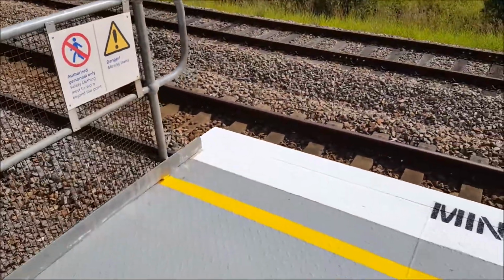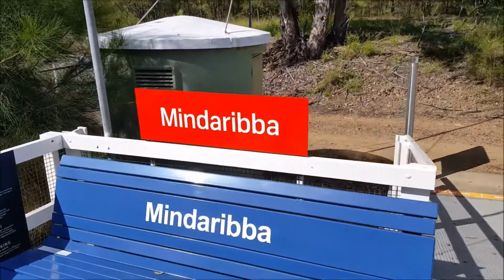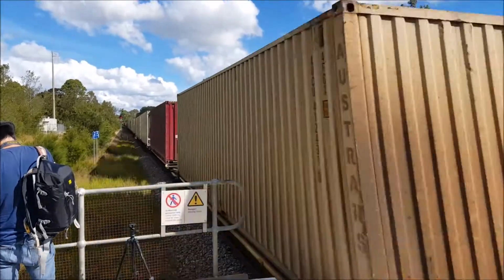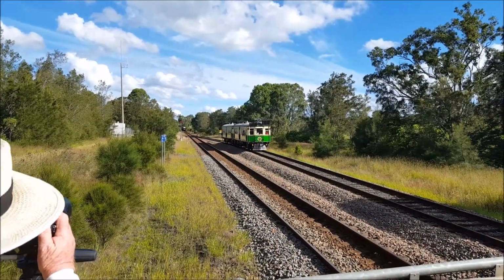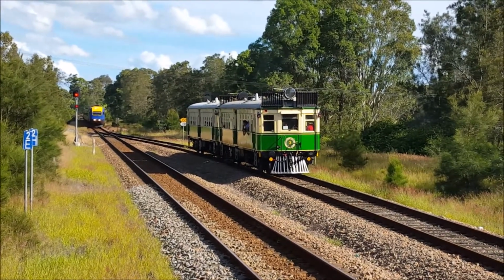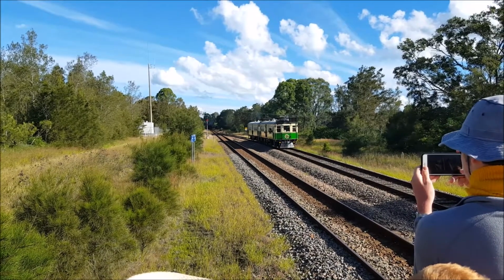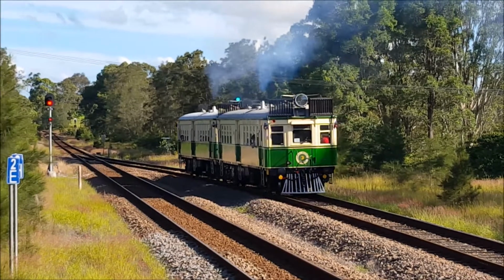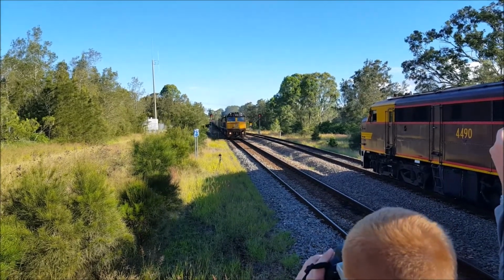Paul's Train Vlog 284: Mindaribba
Vlog 284

Mindaribba

Mindaribba Station is one of the tiny stations on the Dungog Branch of the Hunter Line

SydneyOverground1191T5 makes a cameo appearance in this episode. The channel link is in the description below.